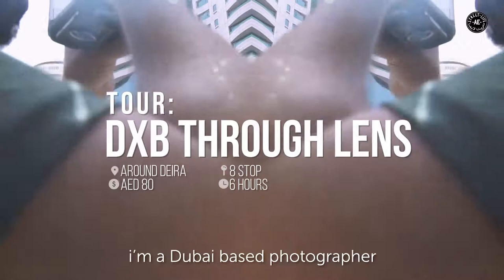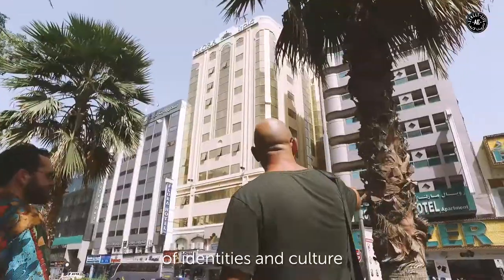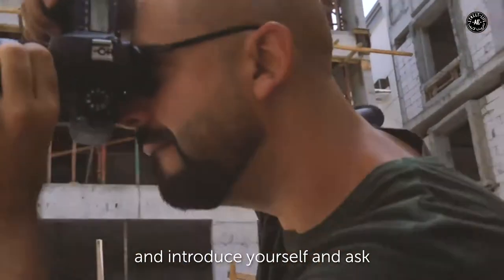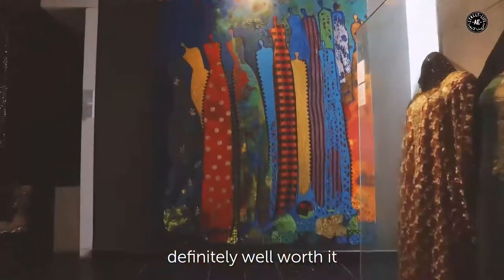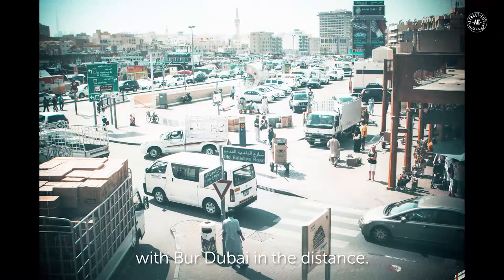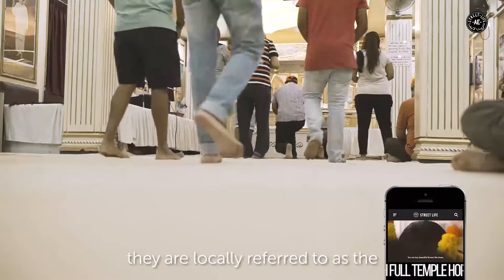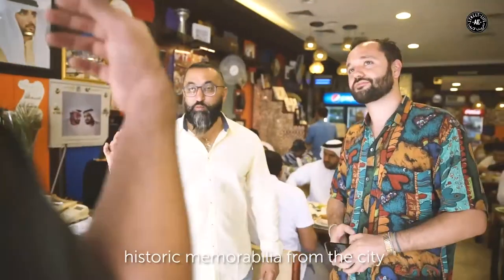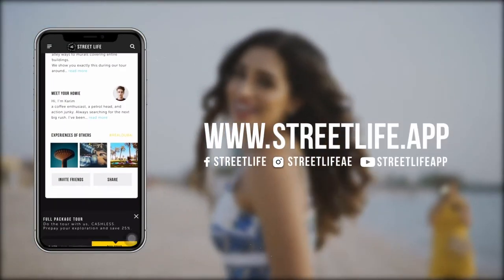Street Photography Tour | Digital Tours | Street Life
Street Photography Tour - the streets of Old Dubai are a visual and emotional playground which is infinitely alluring. We will be exploring the picturesque parts of the older districts from the perspective of street photographer Jalal Abuthina and show you the ideal moments, people and places to capture to enrich your street photography gallery.